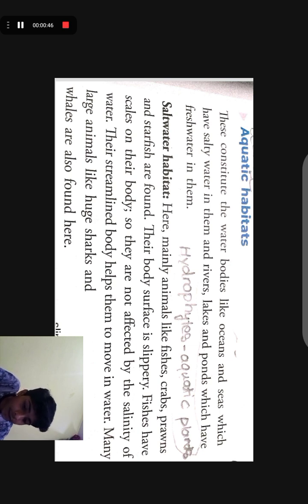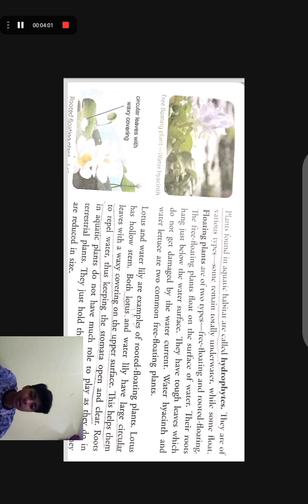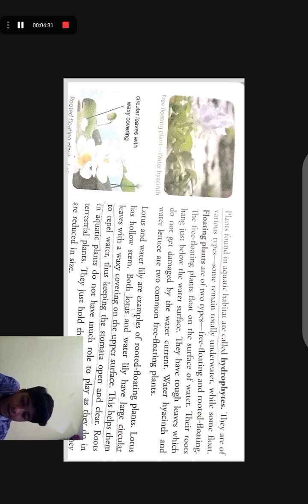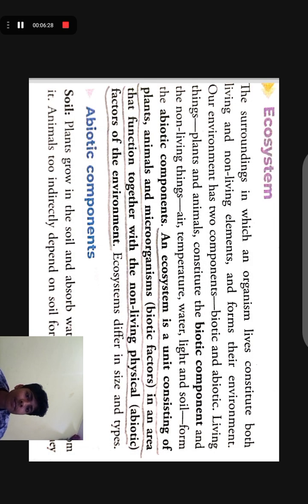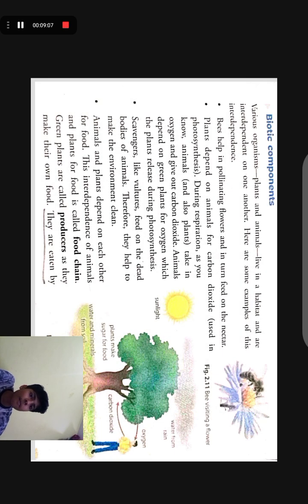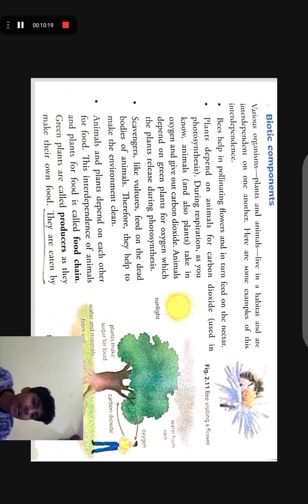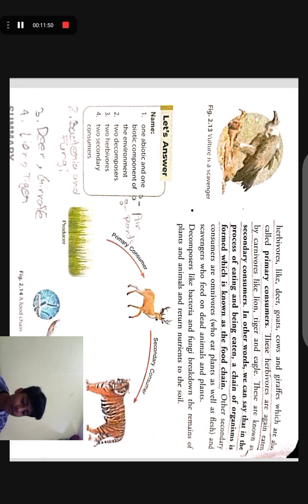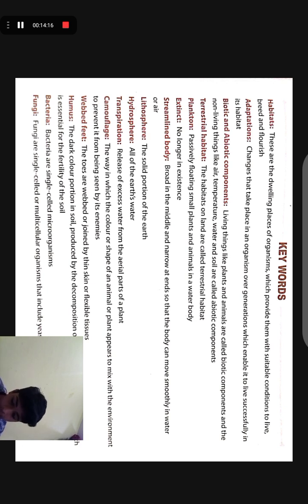CHAPTER:- 2 HABITAT OF THE LIVING SCIENCE CLASS 6th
part :- 2 shaurya and siya